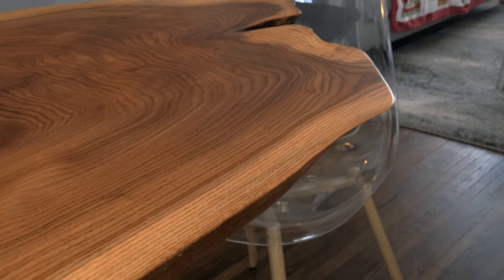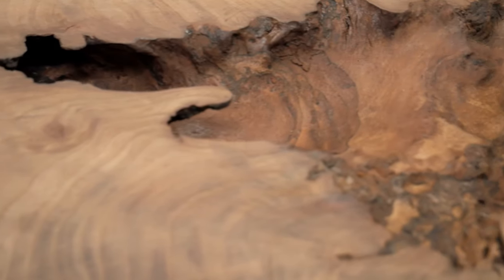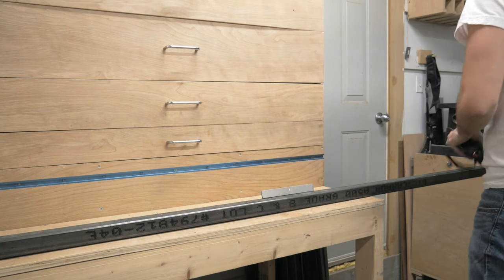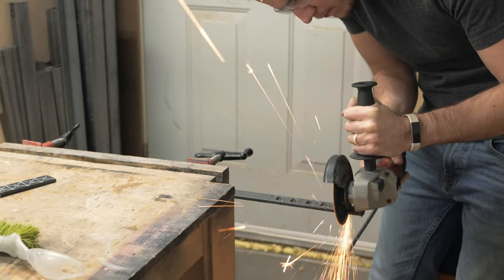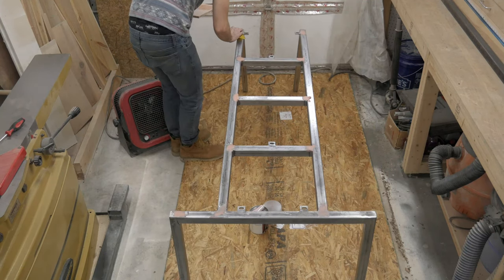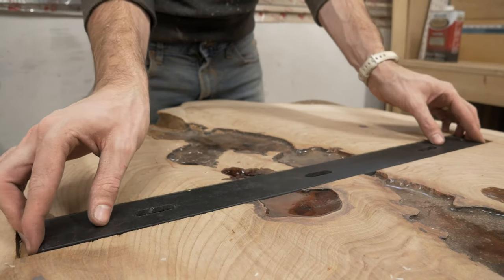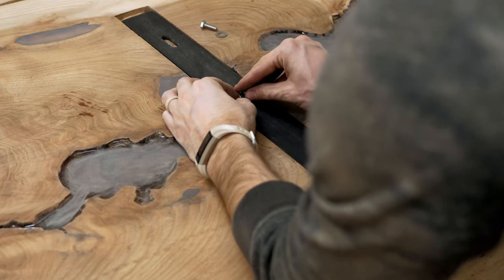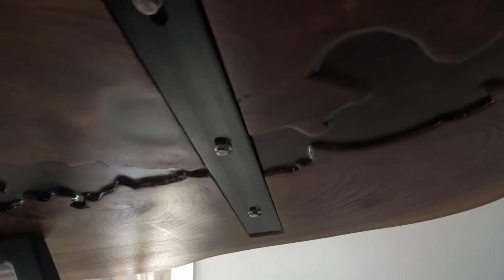How to Make a Live Edge Dining Table with a Steel Base - Woodworking & Metalworking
Making a Live Edge Dining Table with a Steel Base

Up until now, we've had a 4 person square dining table. We often host friends for dinner and board game nights, but we never really had a good space for either of those things. We wanted a table that could seat at least 8 and I've been wanting to build a live edge table for a few years now.

Originally we were leaning towards an epoxy river table or some sort of live edge table with colored epoxy. However, we ultimately decided to stick with something that will be more timeless. We did use epoxy to fill a few voids in the slab, but decided to leave it clear as we didn't want to commit to a specific color. This way if we ever want to redecorate or paint the room we won't be limited with a specific color in the table. Really the focus of this table is the overall shape and the beautifully figured grain.

This was a huge project to do in my small shop. Because of the limited space I had to jump around between different parts of the process. Ideally, you would probably start and finish the top then the base or vice versa. However at the end of the day I still ended up with a stunning table. I think it just goes to show that you can still knock out big projects in a small shop. You just have to be creative!

Logan Blankenship
The Spalty Dog